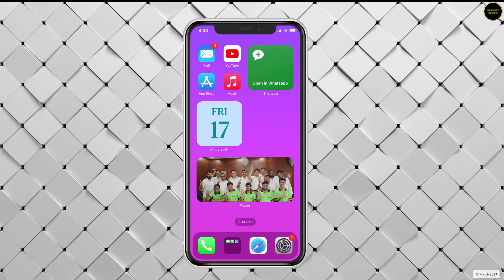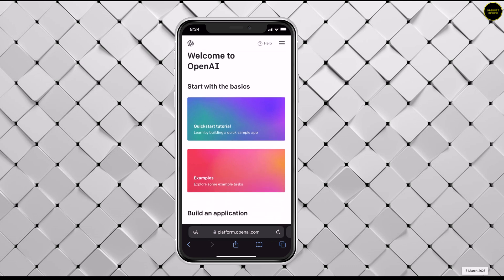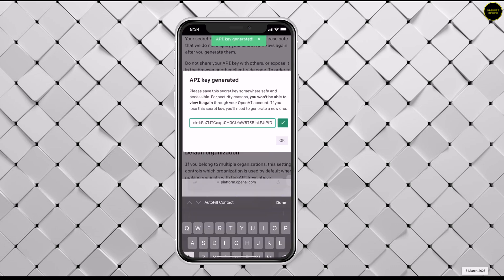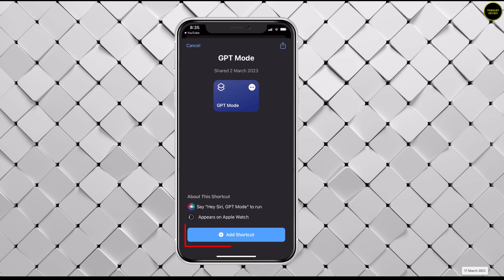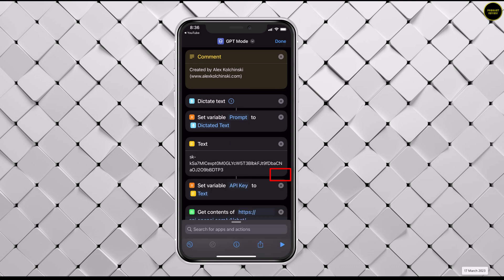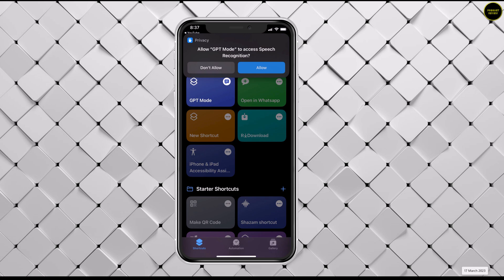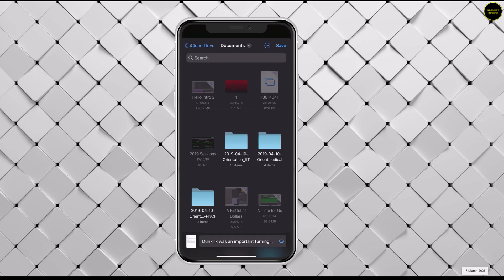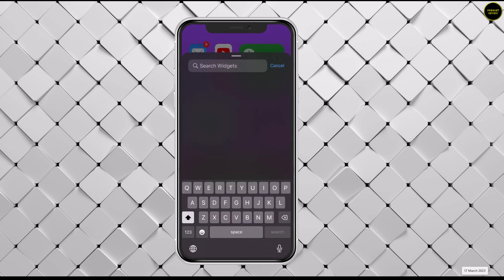Create a Shortcut to use SIRI to Access Chat GPT on your iPhone!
In this I will show you how to create a shortcut that helps use Chat GPT on your iphone with SIRI, the voice assistant. You can ask questions verbally and it will show you the answer in text form.